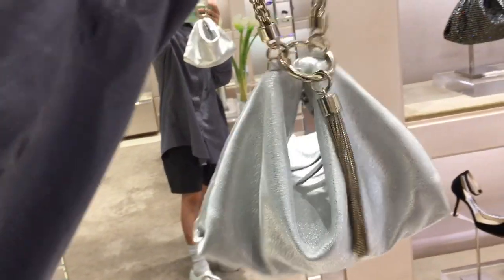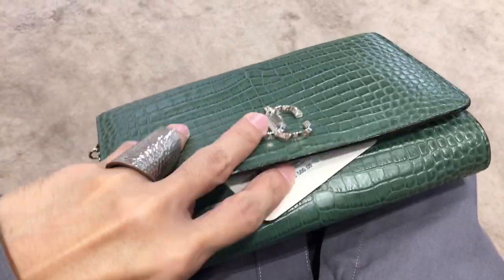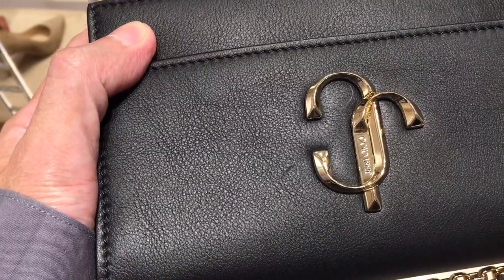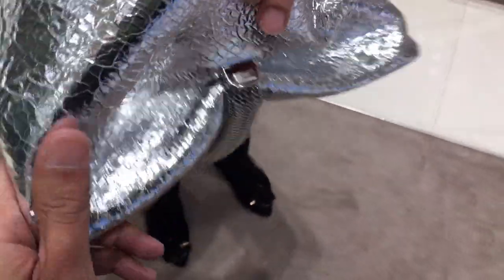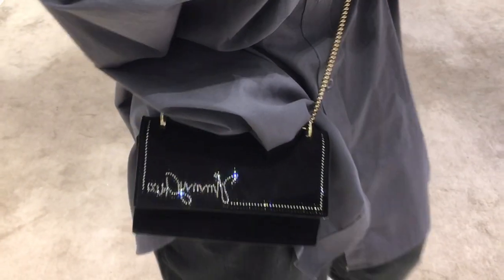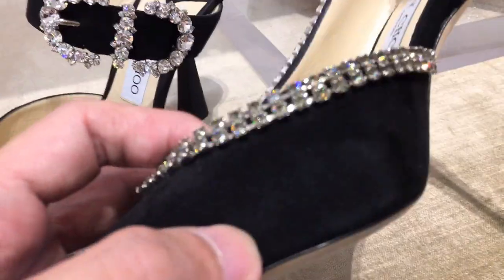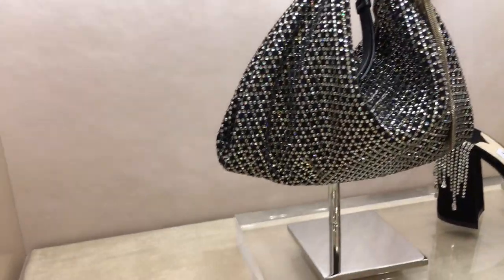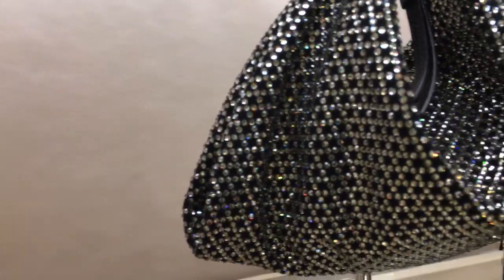LUXURY SHOPPING AT JIMMY CHOO PHILIPPINES| PRICES OF JIMMY CHOO SHOES + BAGS & SALE ITEMS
Super happy to have everyone here. For today's Shopping Episode, I am very happy to tour you and show beautiful Shoes and Bags at JIMMY CHOO. Showing PRICES of shoes + bags and best part SALE bags and shoes. Hope you enjoy this episode. Would love to hear from you guys, which one is your fave?

1.) Shopping my 1ST LOUIS VUITTON Bag | PRICES of BAGS & SHOES at Louis Vuitton Greenbelt + FREE LV GIFT

2.) LOUIS VUITTON & DIOR | PRICES of LV & DIOR Bags in the Philippines + Shopping Experience in SOLAIRE

3.) SHOPPING AT LOUIS VUITTON SOLAIRE | NEW LV BAGS & PRICES | LUXURY SHOPPING IN PHILIPPINES |BDAY VLOG

I Vlog about Latest NEWS in FASHION, I do Luxury Shopping Vlogs - Haul - Unboxing. I do BAG Revies and provide Styling Tips.